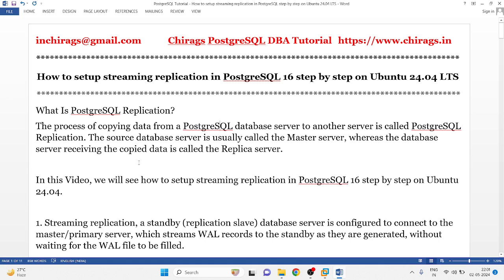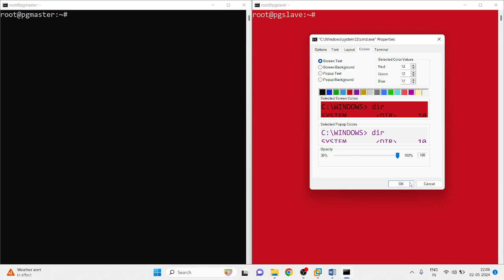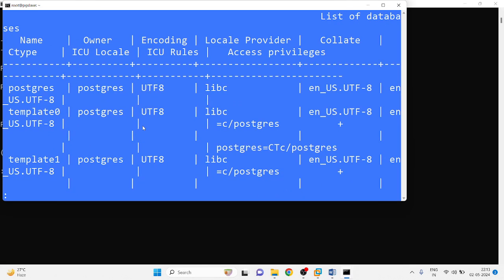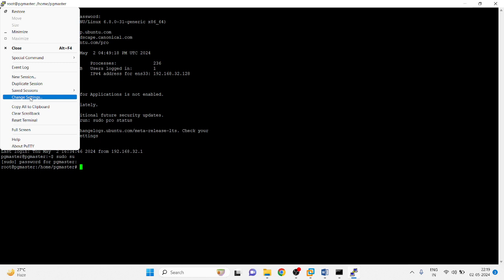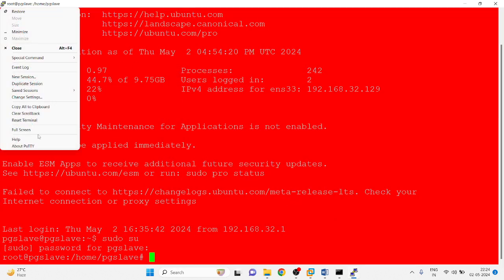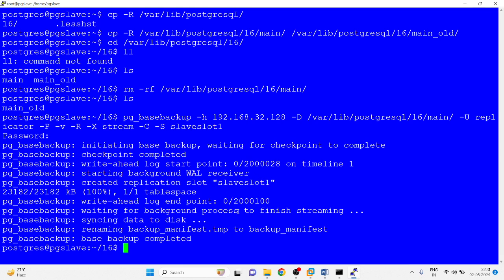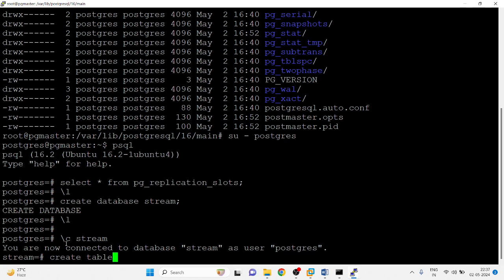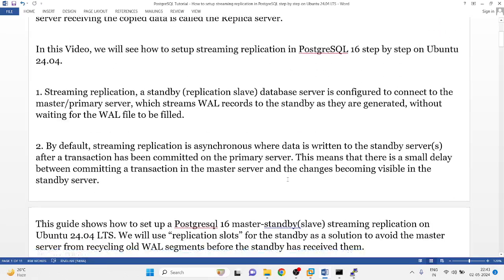How to setup streaming replication in PostgreSQL step by step on Ubuntu 24.04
PostgreSQL Tutorial - 19 - How to setup streaming replication in PostgreSQL step by step on Ubuntu 24.04 LTS
How to setup streaming replication in PostgreSQL 16 step by step on Ubuntu 24.04 LTS
1. Streaming replication, a standby (replication slave) database server is configured to connect to the master/primary server, which streams WAL records to the standby as they are generated, without waiting for the WAL file to be filled.

2. By default, streaming replication is asynchronous where data is written to the standby server(s) after a transaction has been committed on the primary server. This means that there is a small delay between committing a transaction in the master server and the changes becoming visible in the standby server.
PostgreSQL Master name and IP address:

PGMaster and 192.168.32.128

PostgreSQL Slave/Replica name and IP address:

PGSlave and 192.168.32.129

On Master and Slave servers, PostgreSQL 16 must have installed.

Or you can install with below command
sudo apt update
sudo apt install postgresql postgresql-contrib

Thanks & Regards,
Chitt Ranjan Mahto "Chirag"